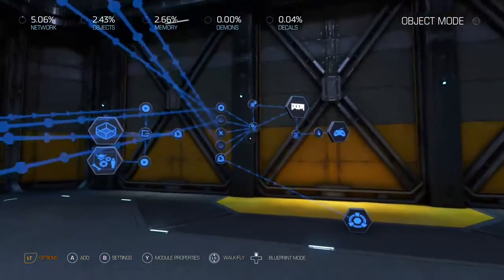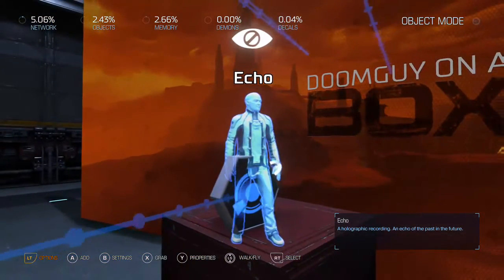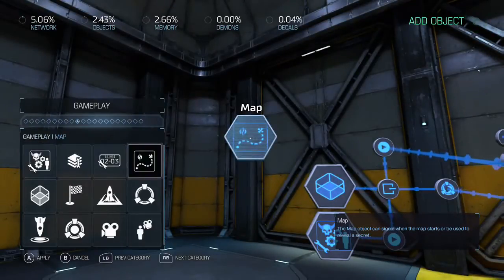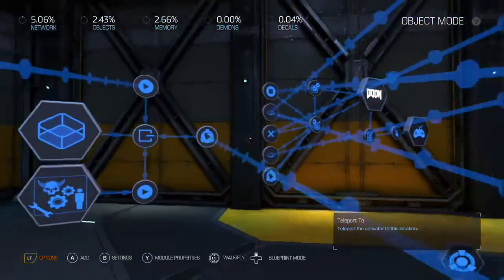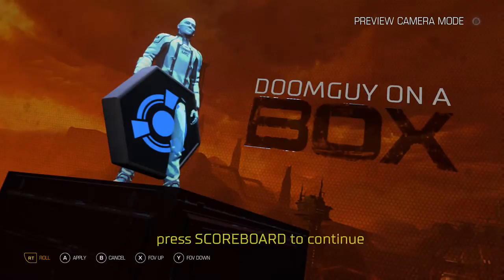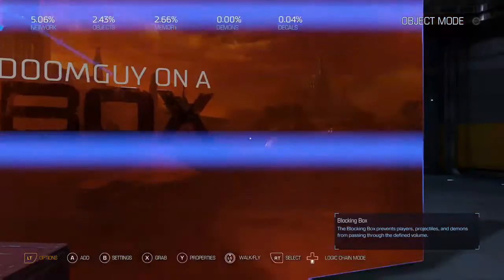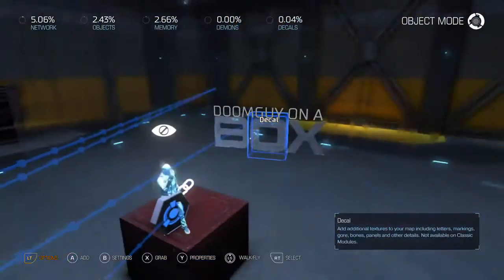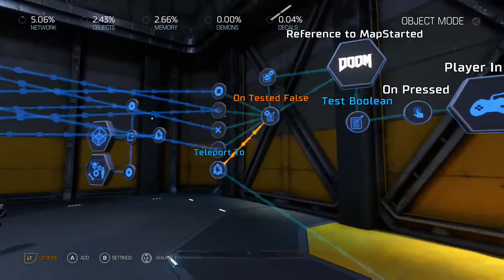SNAPMAP TUTORIAL: Splash Screens